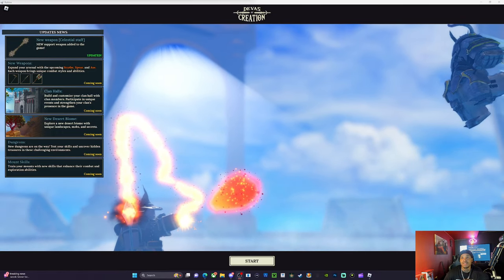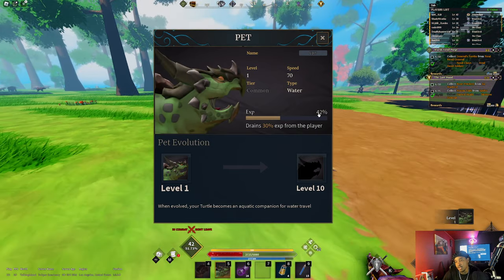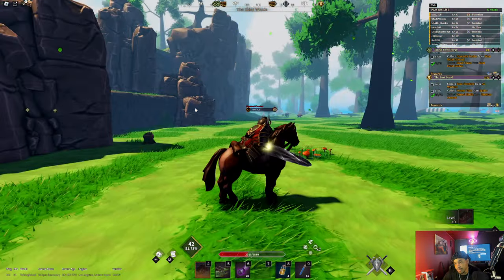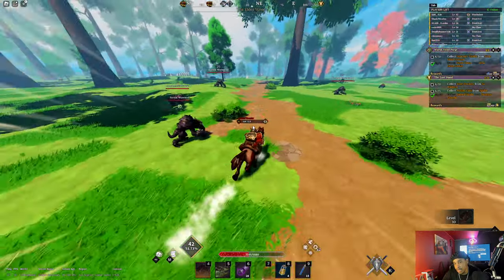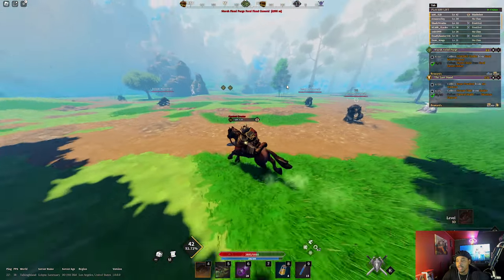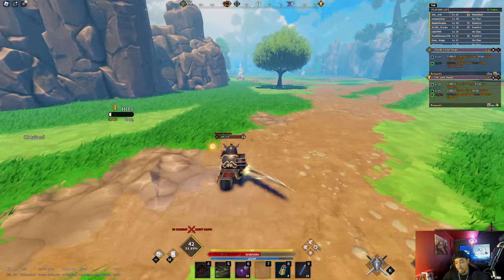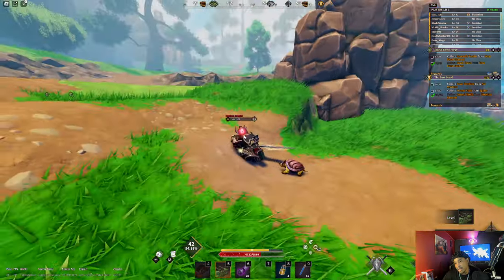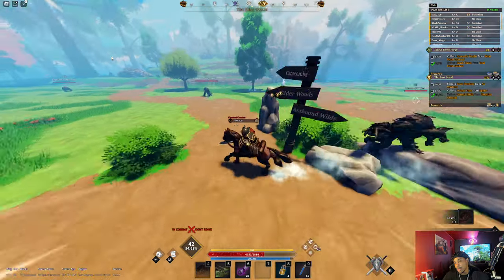FASTEST WAY TO LEVEL UP IN DEVAS OF CREATION